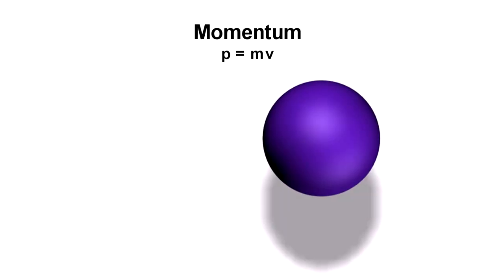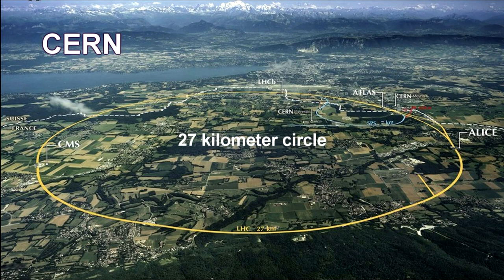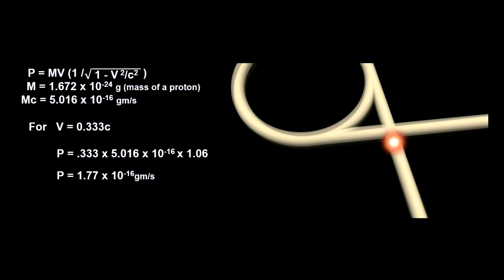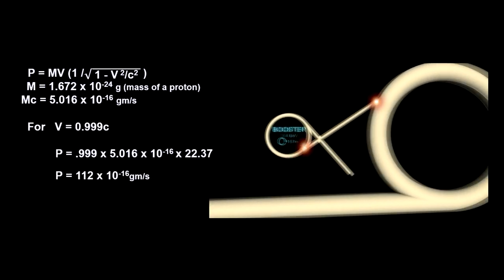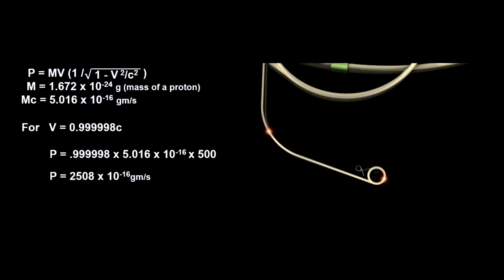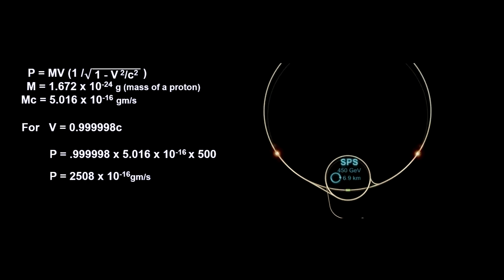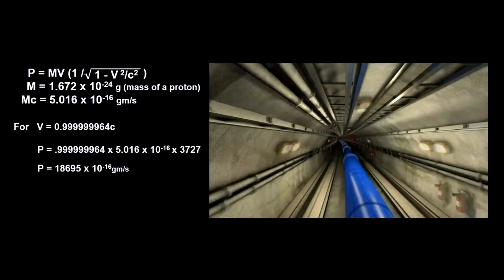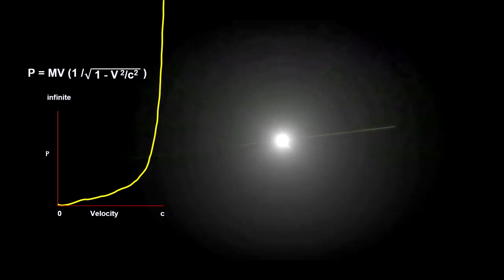Classroom Aid - Mass-energy and momentum xx